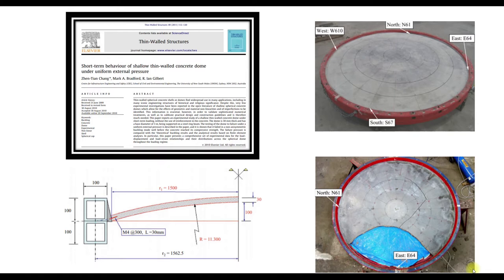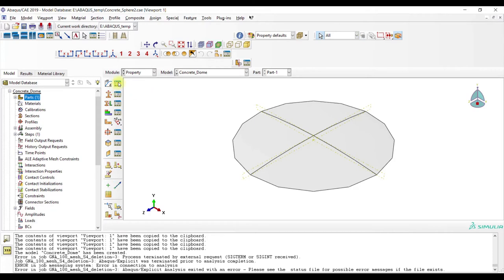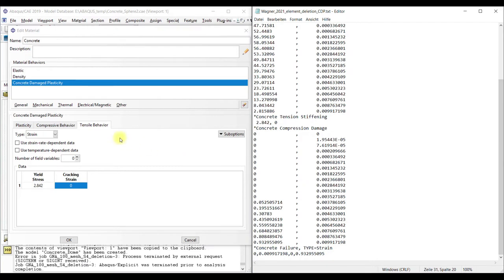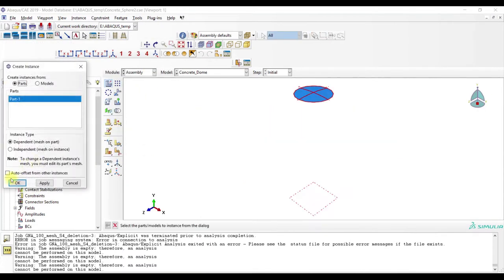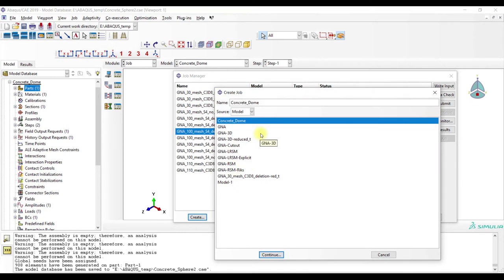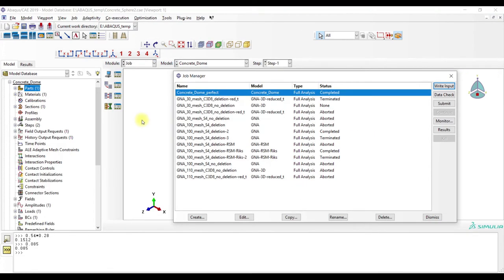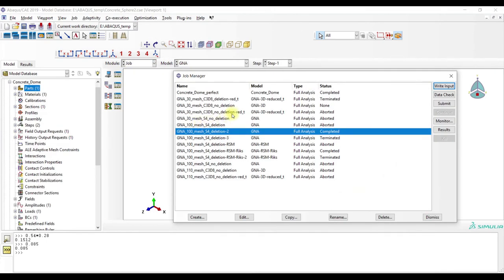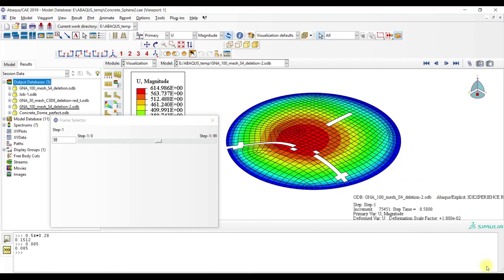ABAQUS Tutorial: Concrete dome under external pressure with damage propagation and element deletion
Timecodes:
0:00 - Intro
0:57 - Analytical Solution
2:06 - Create Part in ABAQUS CAE
3:25 - Define and assign Material data
5:50 - Edit Keyword for element deletion option
7:08 - Assembly
7:14 - Analysis Step
7:28 - Define Loads and Boundary Conditions
8:48 - Mesh & element deletion activation
10:23 - Modify Field Output
10:43 - Results for perfect shell
13:10 - Results for imperfect shell with 2D Shell Elements
15:02 - Results for imperfect shell with 3D Solid Elements
16:51 - Summary of Results